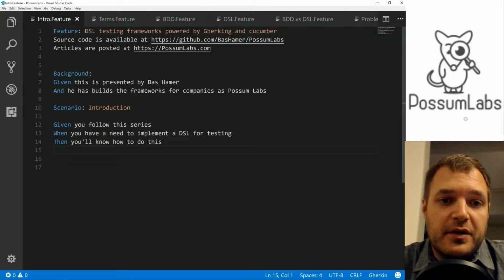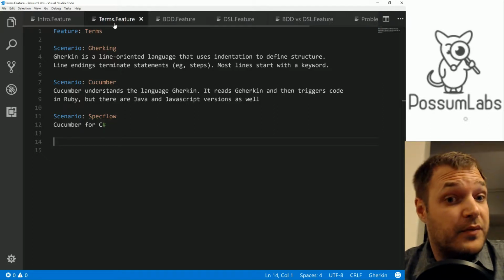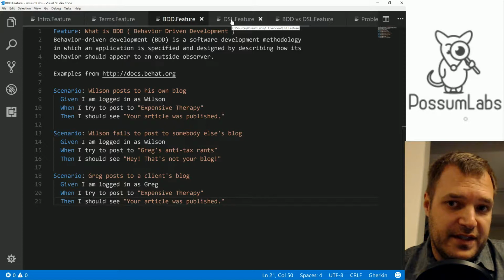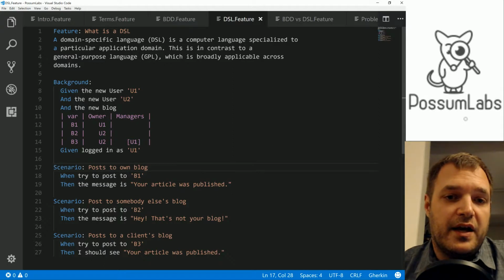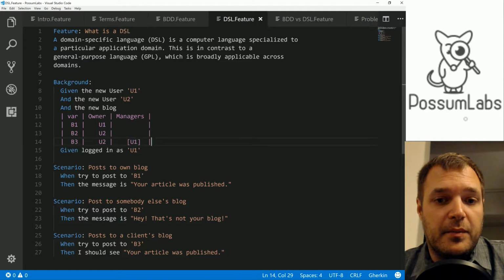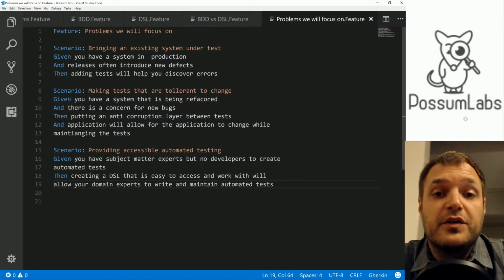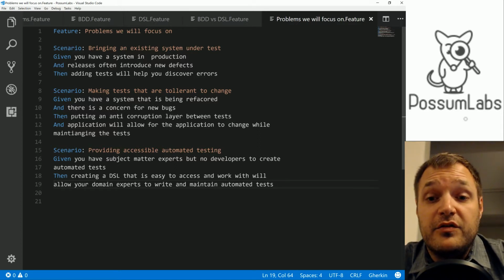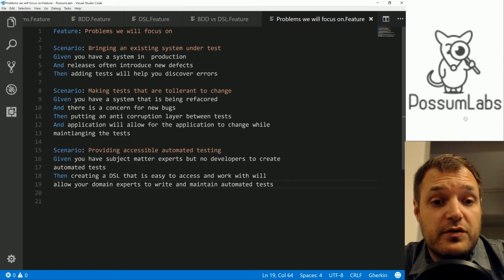DSL with Gherkin and Cucumber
A short introduction to a series of lessons on how to implement a DSL utilizing gherkins and Cucumber. You might benefit from these lessons if you experience any of the following problems:
- Dealing with an existing application that has a quality problem.
- Legacy applications that lack automated testing.
- Writing test so that people have more faith in their releases.
- Making tests tolerant to changes, such as interface technologies.
- Tests that focus on functionality.
- Tests that don't break.
- Accessible automated testing.